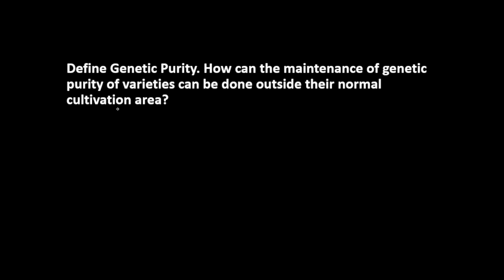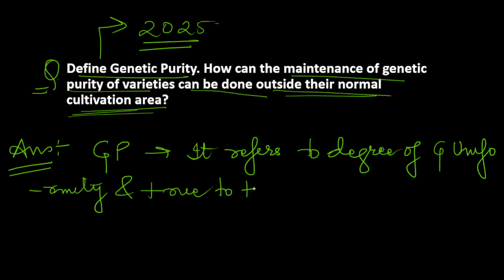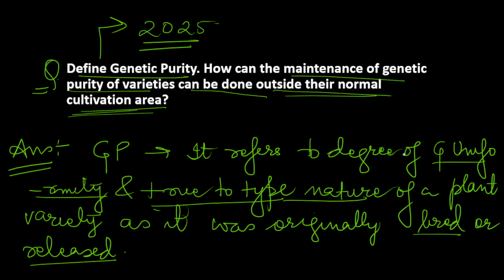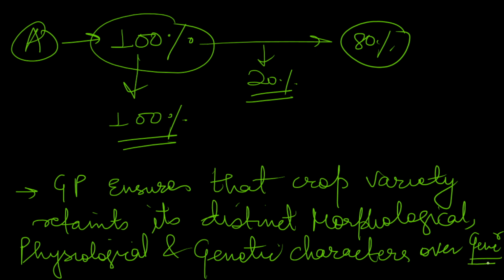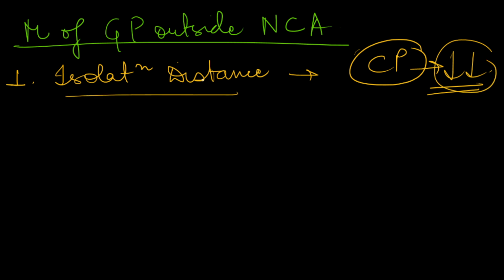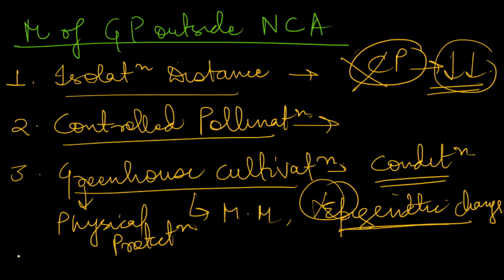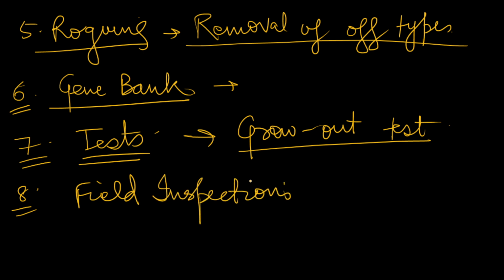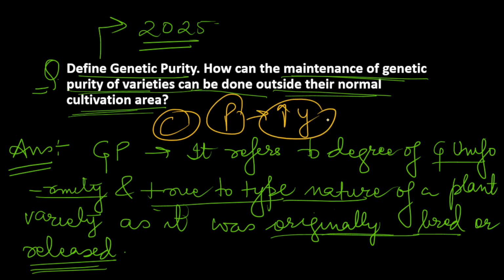Genetic Purity & Its Maintenance Outside Normal Cultivation Area | Agriculture Optional Ans | UPSC